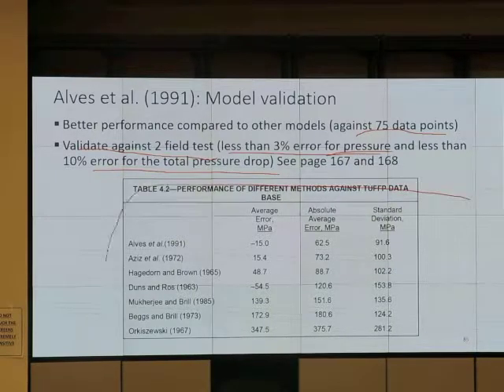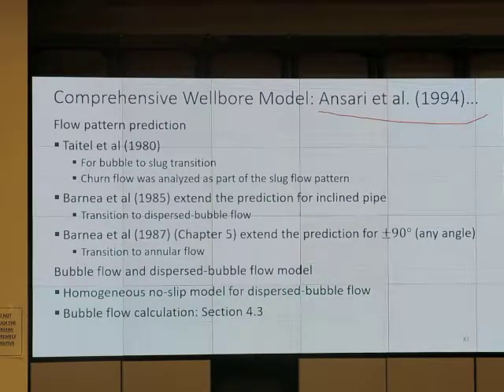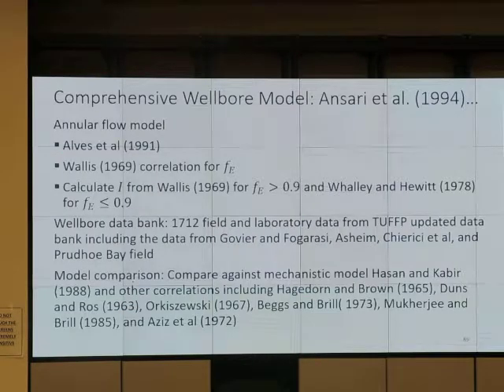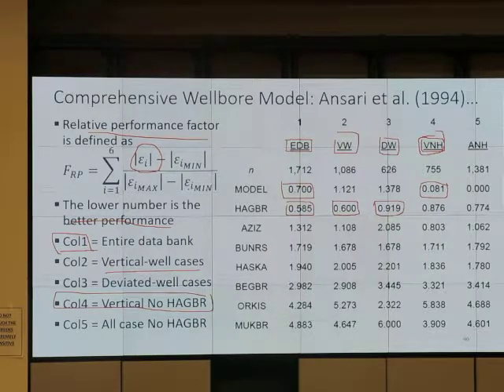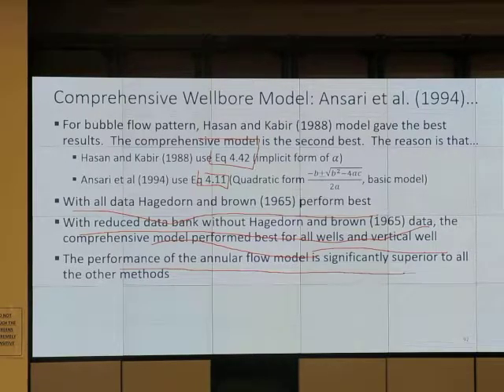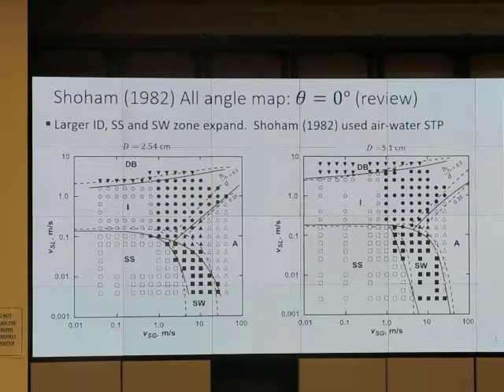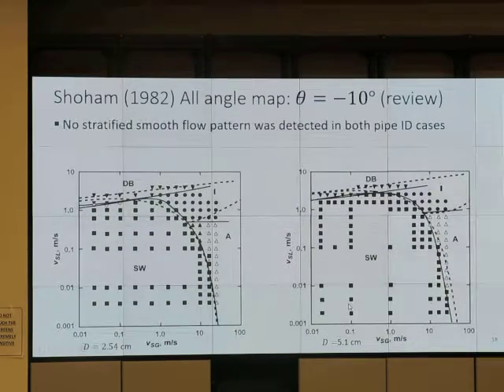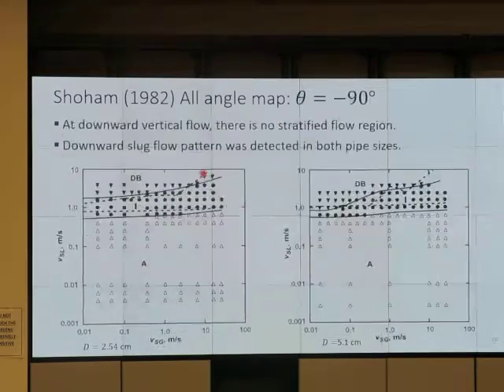Multiphase Flow in Pipe, Fall 18: 11/13/18 V38: Annular Flow